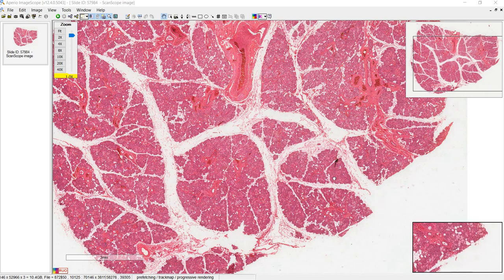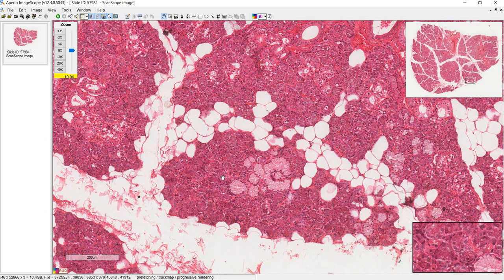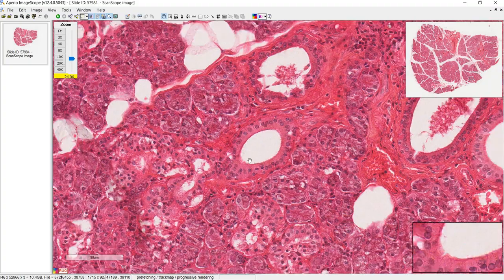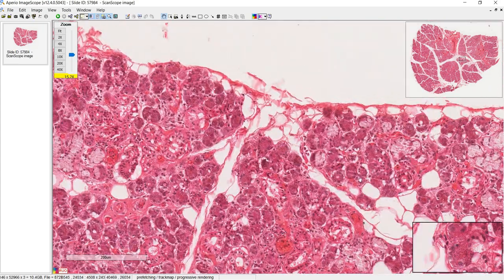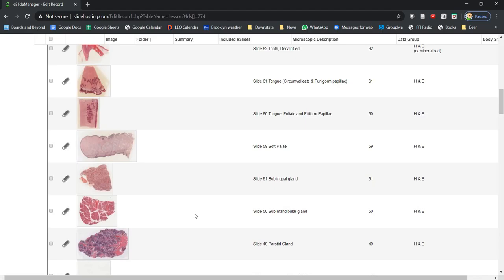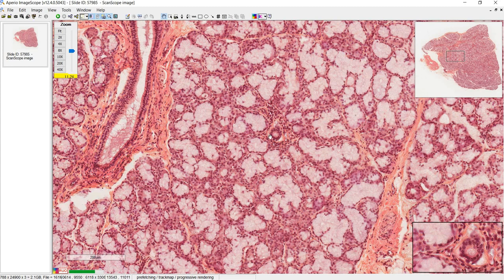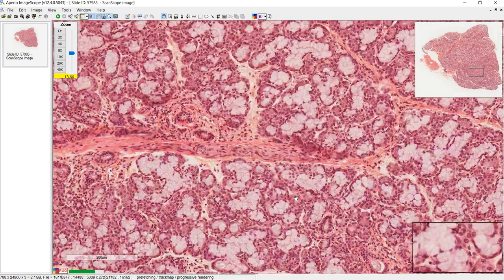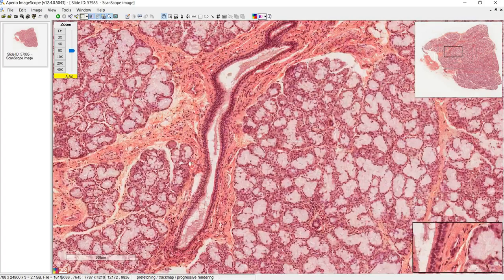Unit 3 histo - Submandibular & Sublingual glands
Serous acini
Mucous acini
Striated duct
Serous demilune
Intralobular duct
Interlobular duct/excretory duct